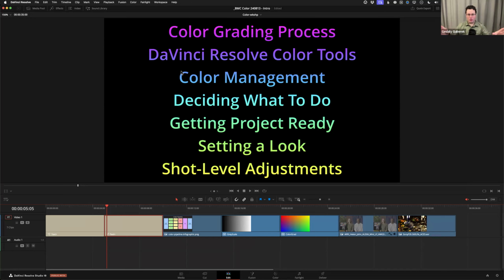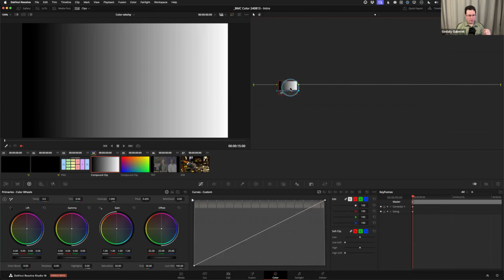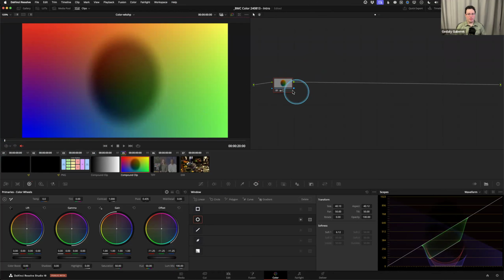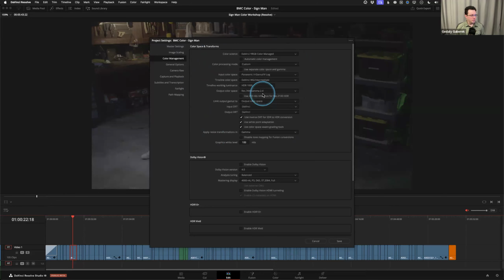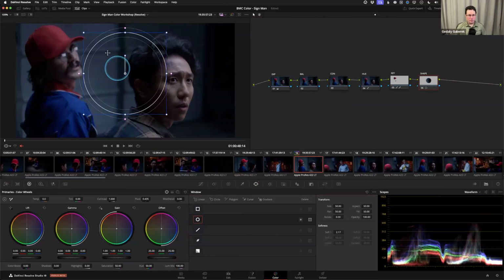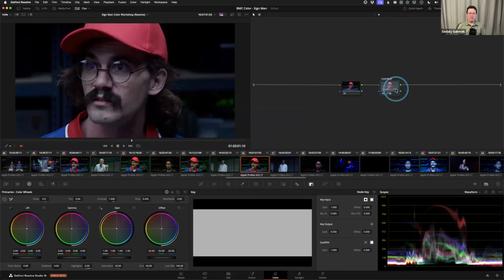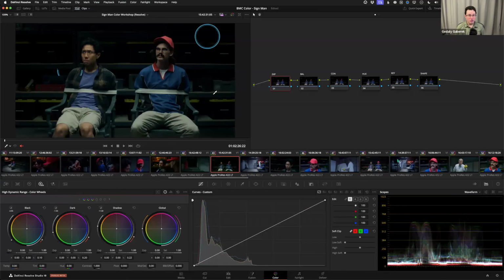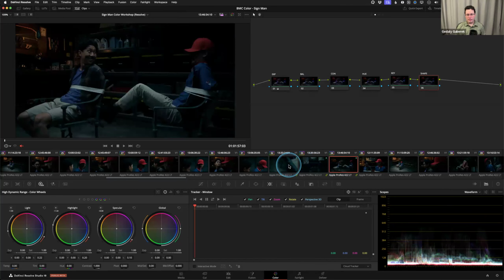Coloring Your Short Film in Davinci Resolve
Filmmaker & Certified Resolve Trainer Gedaly Guberek will teach you how to properly set up a project and all the basic coloring tools you need to get your short film colored in the awesome FREE software by Blackmagic Design.

Want to attend classes live (it's free), join (also free!) at BlackmagicCollective.com.